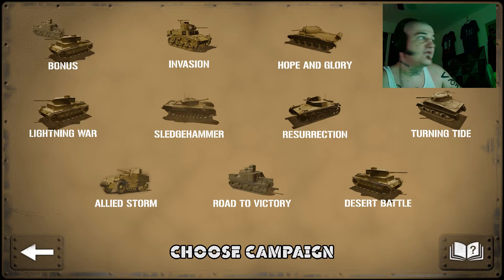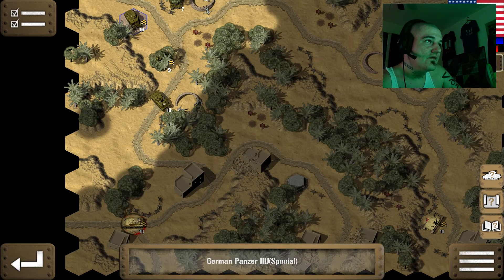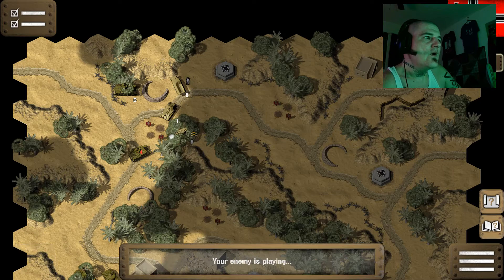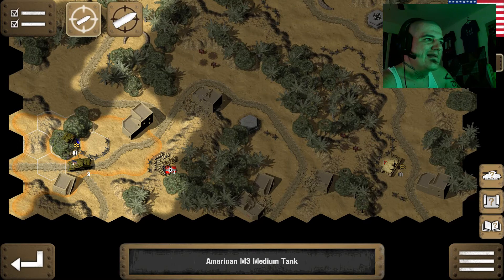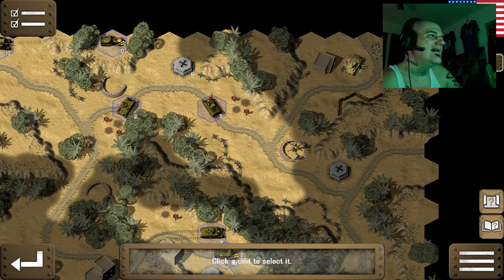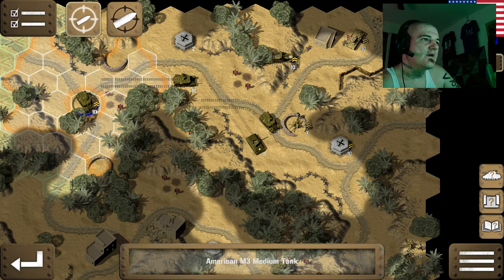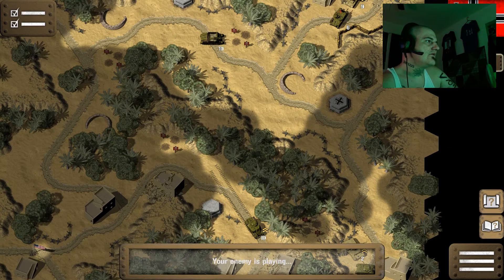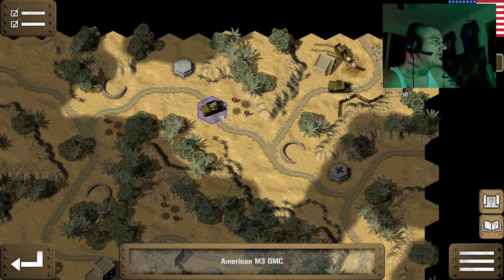Tank Battle. North Africa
Tank Battle. North Africa, gameplay.